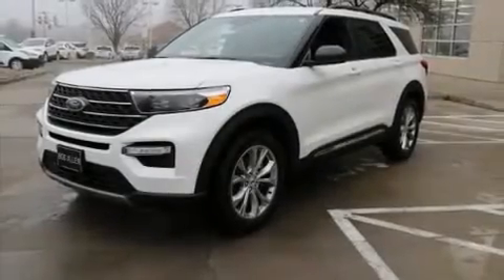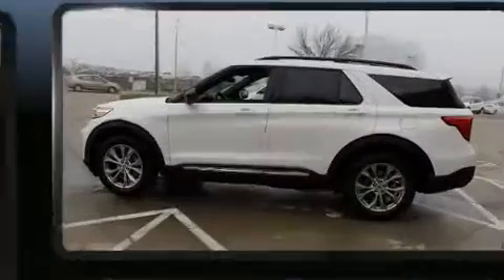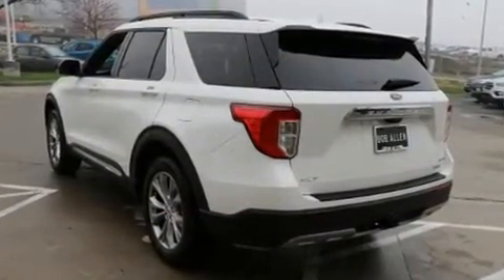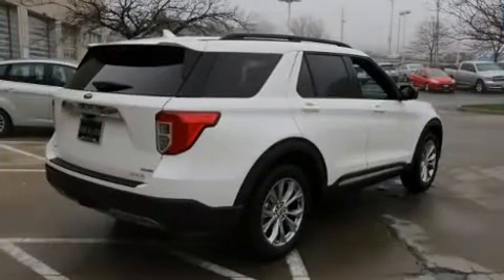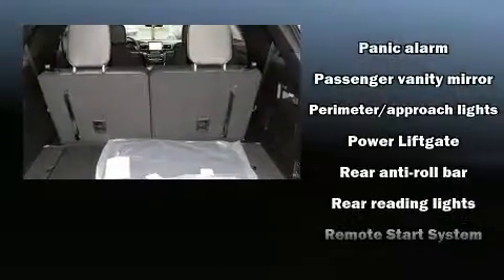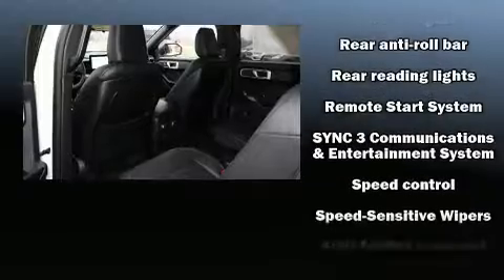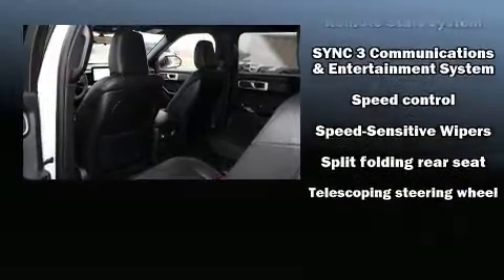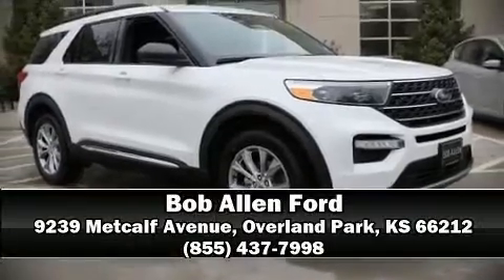2020 Ford Explorer XLT in Overland Park, KS 66212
Load your family into the 2020 Ford Explorer. Smooth gearshifts are achieved thanks to the 2.3 liter 4 cylinder engine, and for added security, dynamic Stability Control supplements the drivetrain. Four wheel drive allows you to go places you've only imagined. Turbocharger technology provides forced air induction, enhancing performance while preserving fuel economy. Ford prioritized comfort and style by including: front and rear reading lights, 1-touch window functionality, adjustable headrests in all seating positions, speed sensitive wipers, a leather steering wheel, lane departure warning, and power windows. Audio features include an AM/FM radio, and 6 speakers, enhancing the audio experience throughout the interior. Ford also prioritized safety and security by including: dual front impact airbags with occupant sensing airbag, head curtain airbags, traction control, a security system, an emergency communication system, and 4 wheel disc brakes with ABS. Brake assist technology provides extra pressure when applying the brakes. We know that you have high expectations, and we enjoy the challenge of meeting and exceeding them! Stop by our dealership or give us a call for more information.